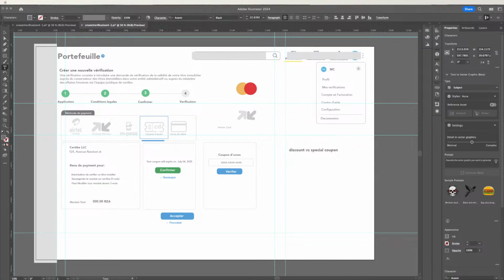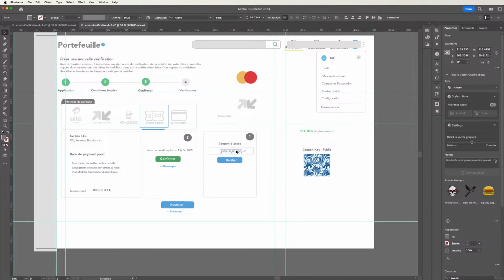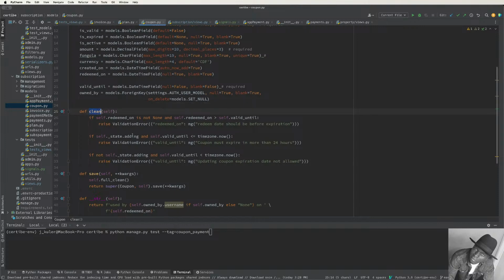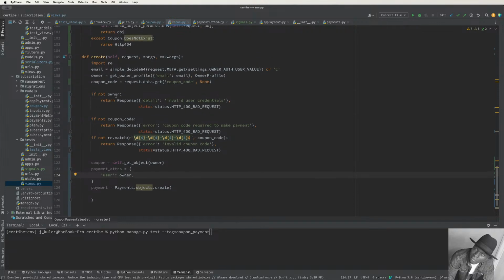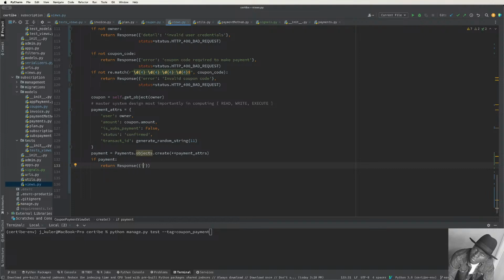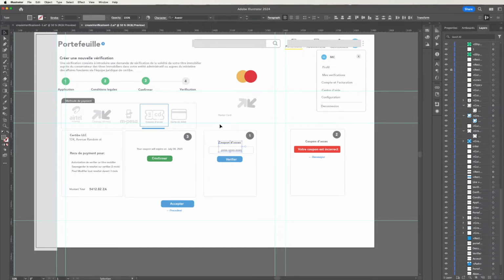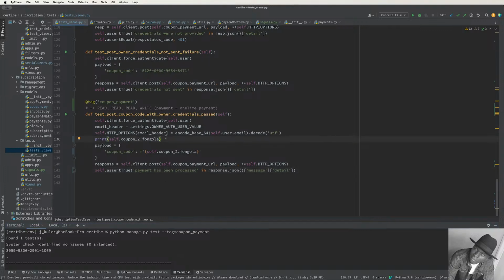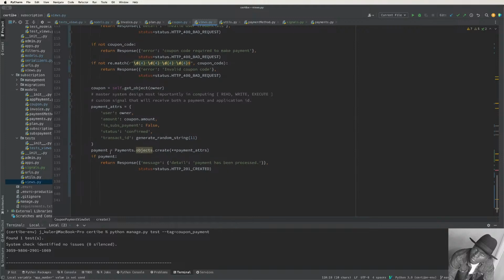Designing and testing payment : Don't forget a post or pre-invoicing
This video highlights items to consider while designing and coding payment method interface which allows users ( customers) to comple payment.